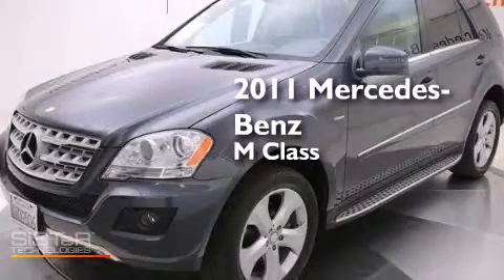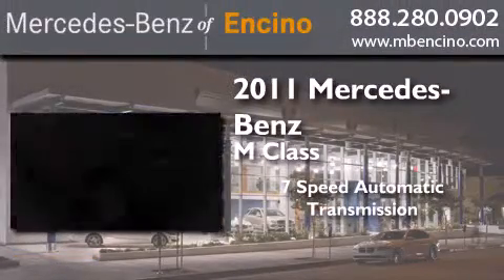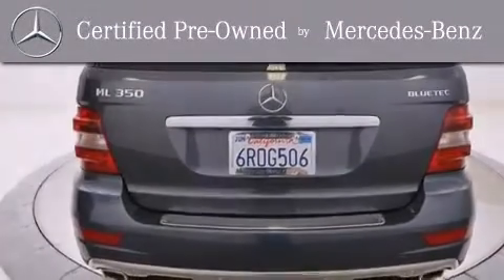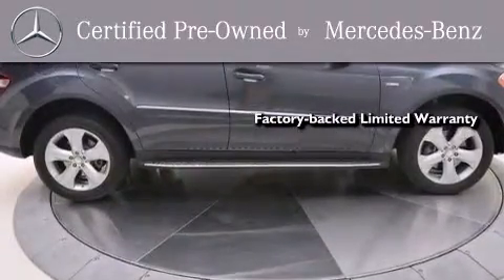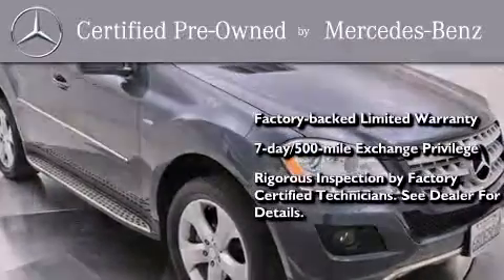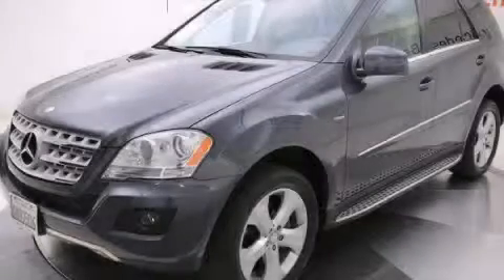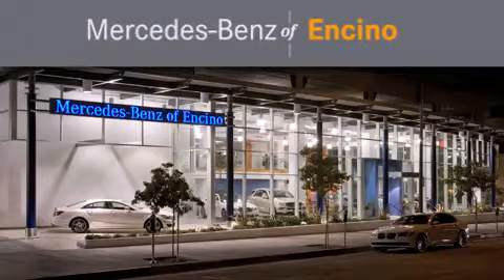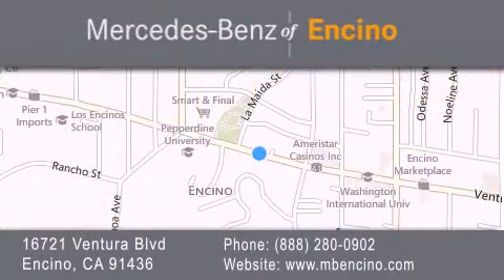Pre-Owned 2011 Mercedes-Benz Encino CA 91436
We have been honored to serve the Encino CA area , we promise that your experience at our dealership will exceed your expectations ! Year : 2011 Make : Mercedes-Benz Model : Engine : V6 Turbo Diesel 3.0L Trans . : Auto 7-Spd Overdrive Exterior : *Not Listed Miles : 19,928 Stock : 62841C Mercedes Benz of Encino 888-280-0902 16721 Ventura Blvd Encino , CA 91436